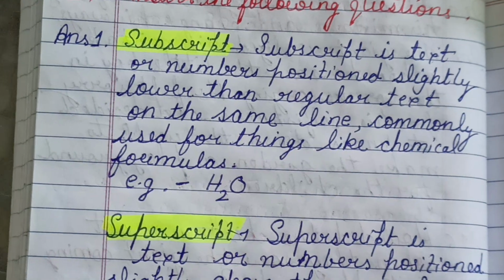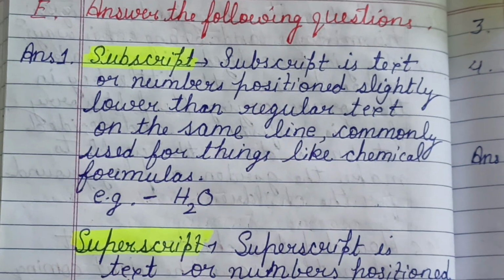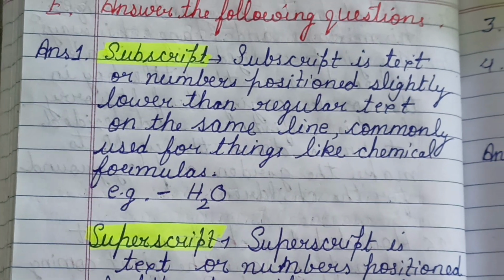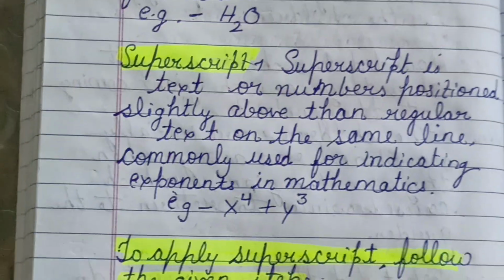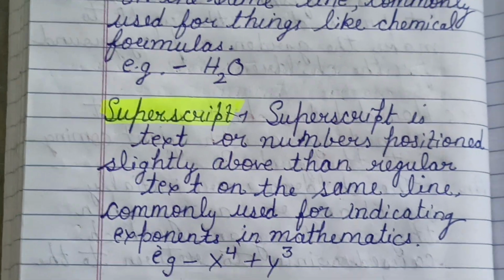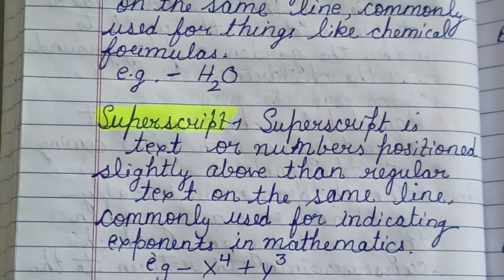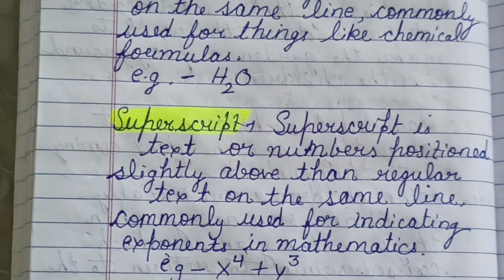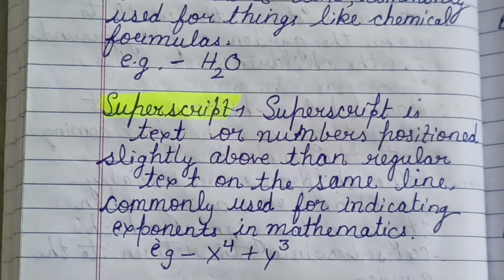Word Processor | Solved Back Exercise |Book - Log On To Computer Studies | Class-5 | ICSE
In this video, I've provided clear and concise solutions to challenging exercises from the chapter- Presentation Software ensuring you grasp every concept thoroughly.

 Whether you're a student aiming for excellence or someone seeking to enhance their knowledge, this video is tailored just for you!

💡📚 Explore step-by-step solutions, unlock the secrets to tricky problems, and boost your confidence in the subject.

Don't miss out! Hit play, learn, and conquer your academic challenges! 🌟